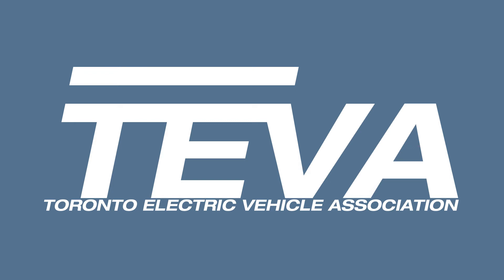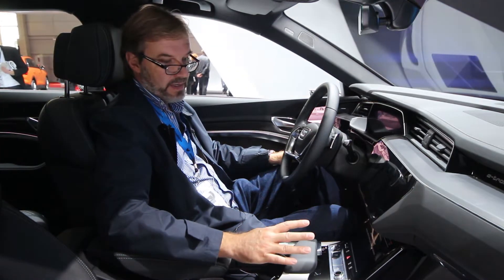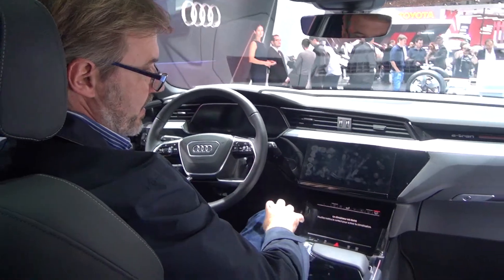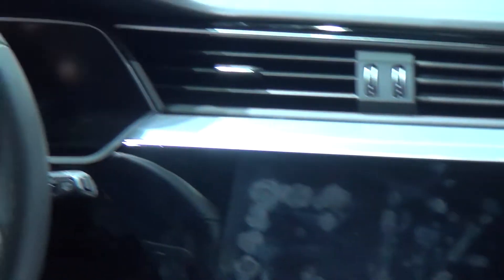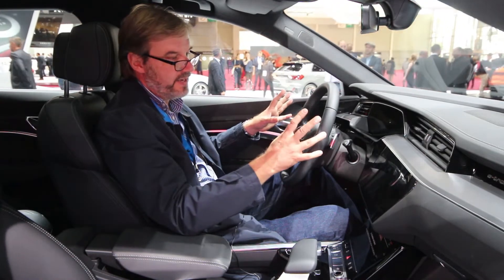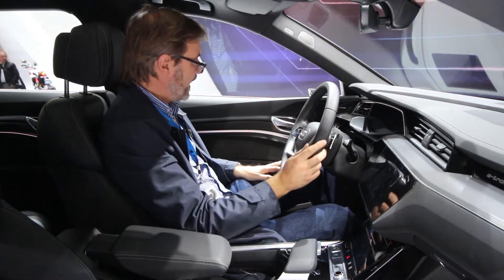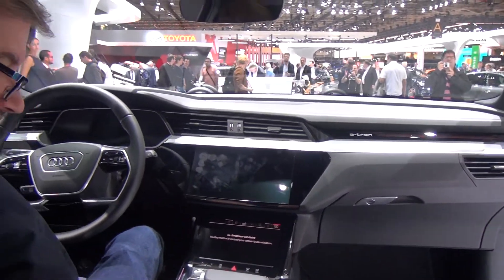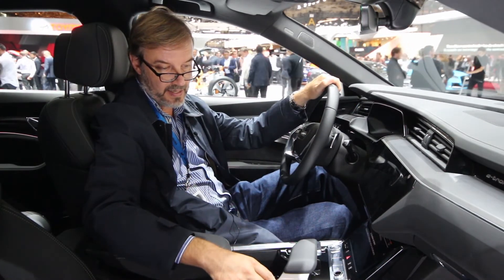2020 Audi e-tron | TEVAshow (2018 Paris Motor Show)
for more EV content.